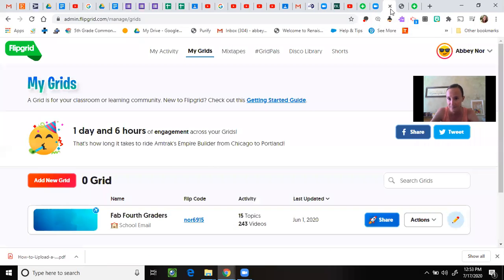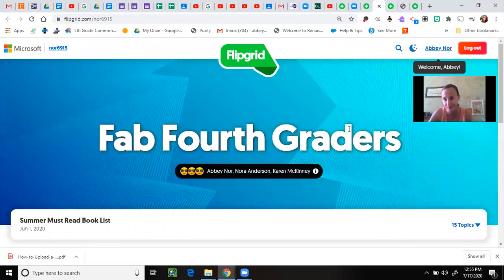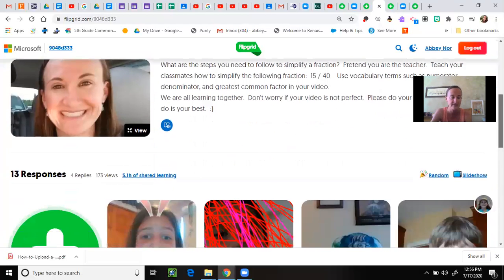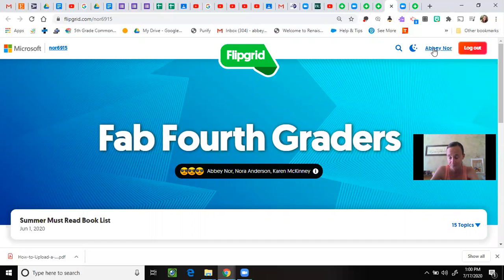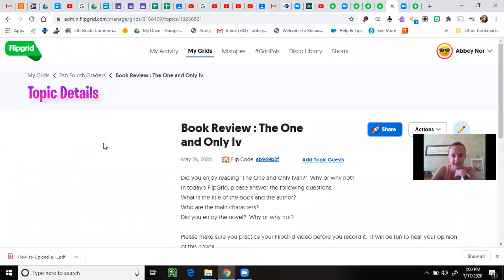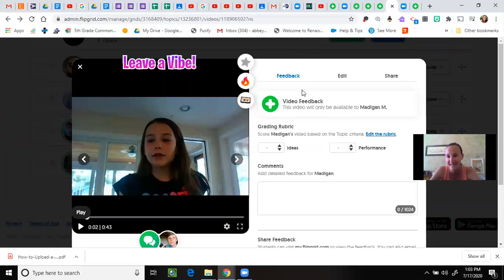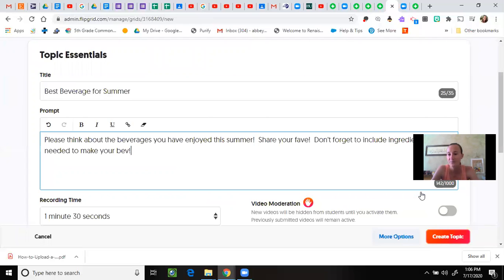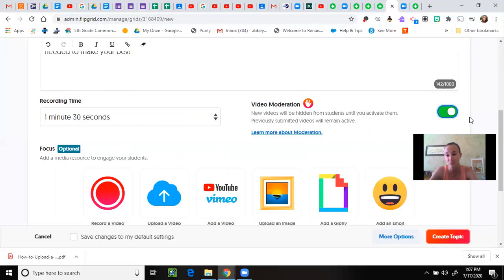FlipGrid How to Video Tutorial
If you need a reminder on how to create a FlipGrid account and how to navigate your way through the resource, please use this video to help guide you.